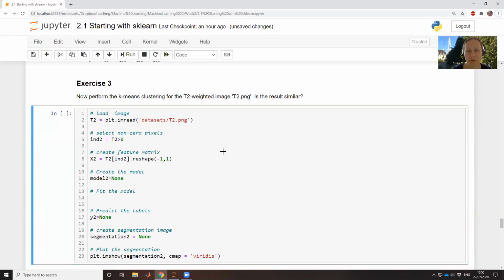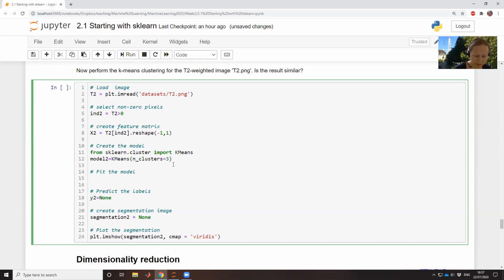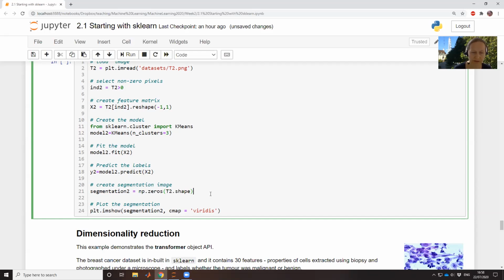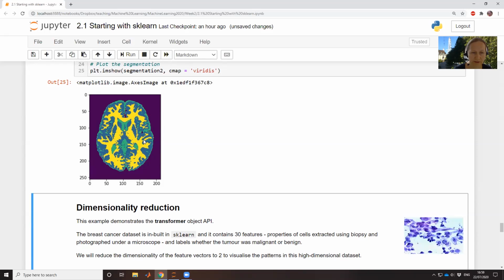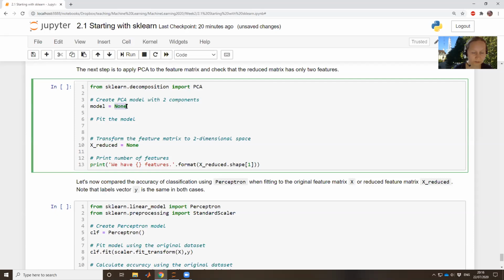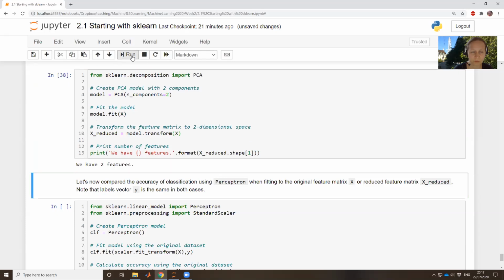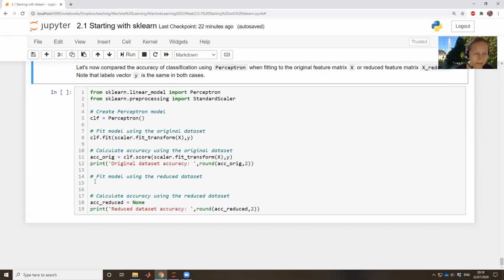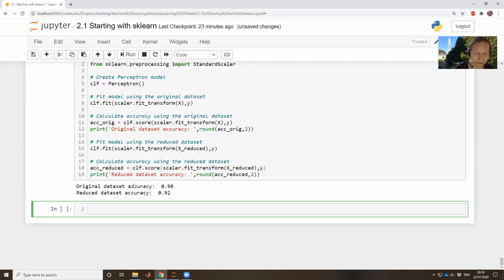Starting with Scikit-learn: Solutions Exercises 3 and 4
In this video you will find solutions to exercises 3 and 4 from notebook Starting with Scikit-learn available